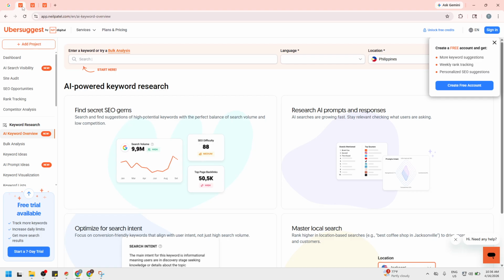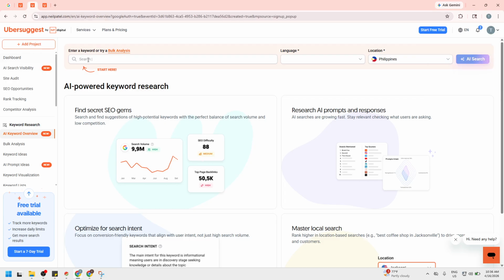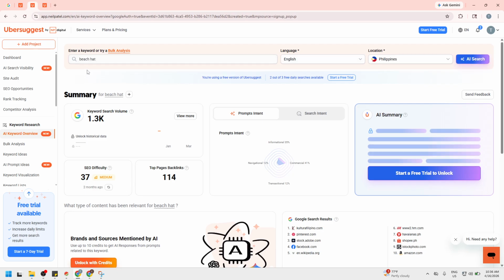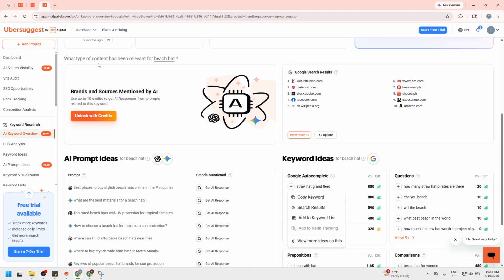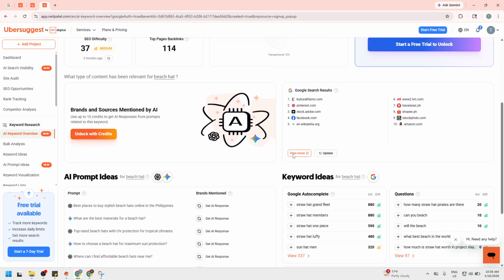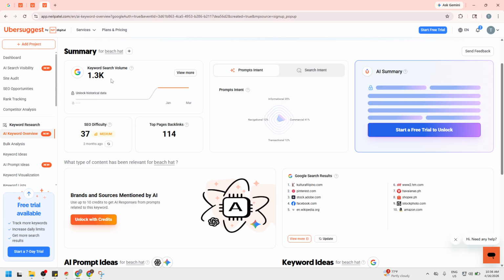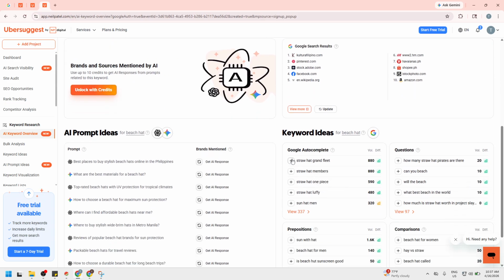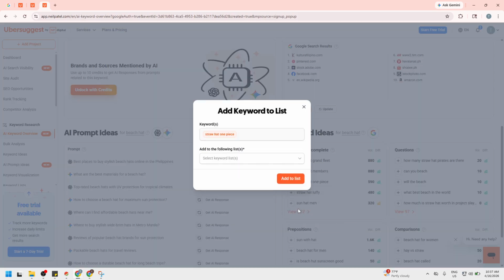How to Do Keyword Research in Ubersuggest [2026 Full Guide]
How to do Keyword Research in Ubersuggest

In this video, we show you exactly how to do keyword research in Ubersuggest to identify high-traffic opportunities for your content strategy. We navigate the keyword overview and discovery modules to ensure you are selecting terms that align with your domain authority and business goals.

Mastering keyword analysis is a fundamental skill for improving organic visibility and staying ahead of market trends. We focus on the importance of evaluating search volume, SEO difficulty, and search intent clusters to build a data-driven roadmap that prioritizes low-competition wins and long-term topical authority.

Technical Specs:
Software: Ubersuggest; Feature: Keyword Research & Analysis